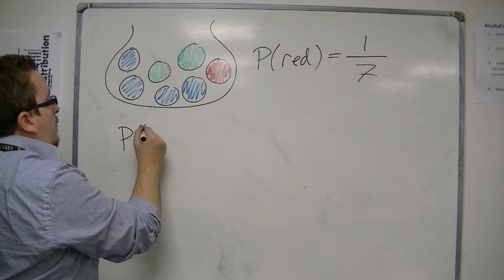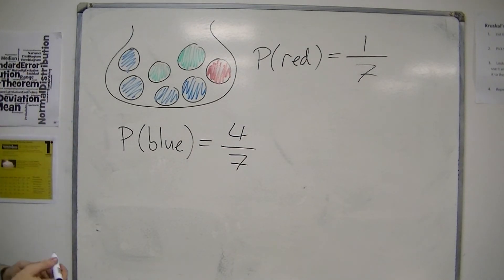GCSE Maths from Scratch 12.02 Basic Probability Concepts